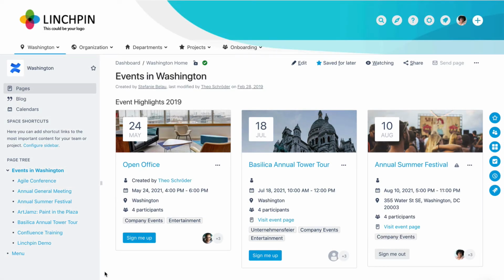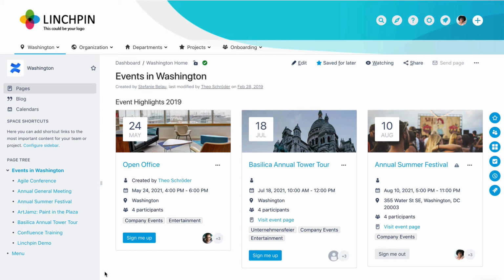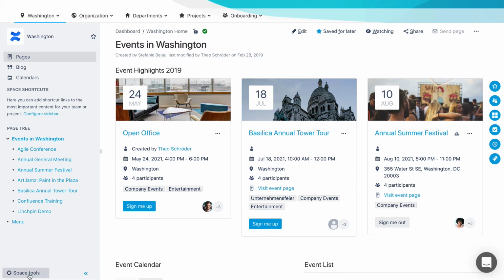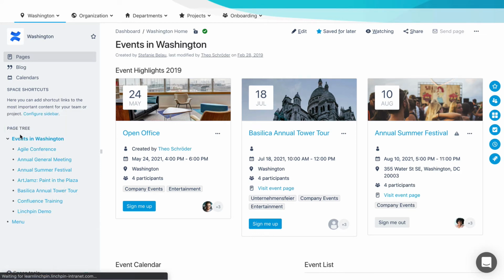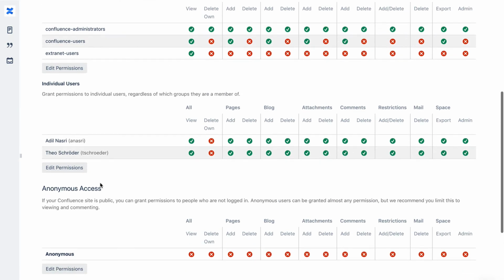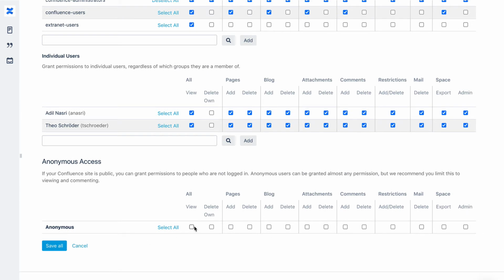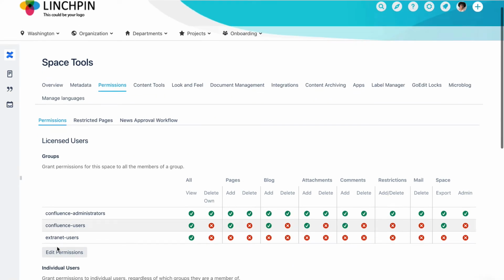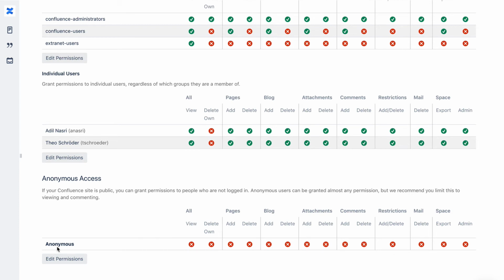Make A Space Public - Learn Atlassian Confluence & Linchpin Intranet #49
Welcome to our free and informative guide to learning Linchpin from scratch for new users in small and simple steps. Here you will learn how to make a space publicly accessible.

//SEIBERT/MEDIA